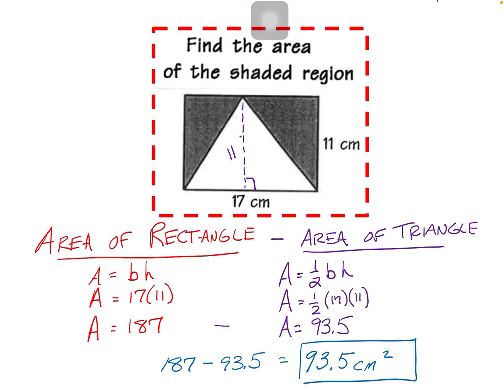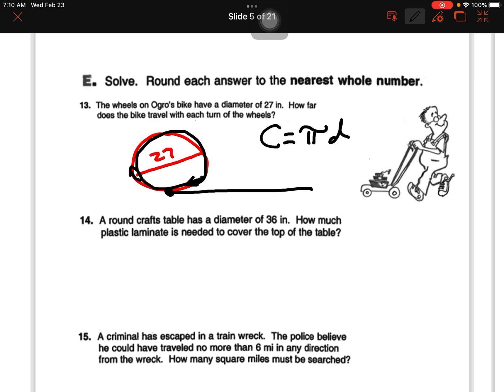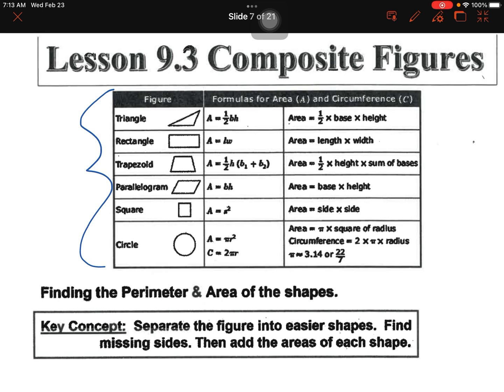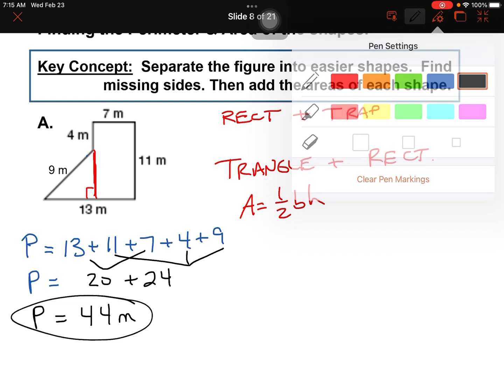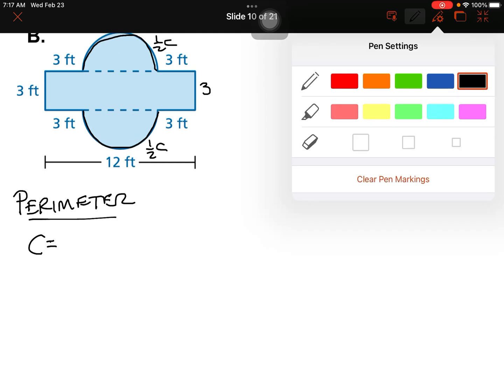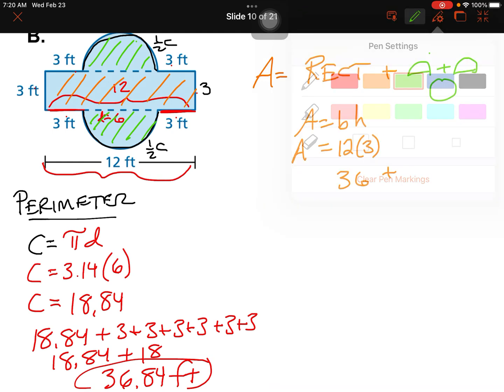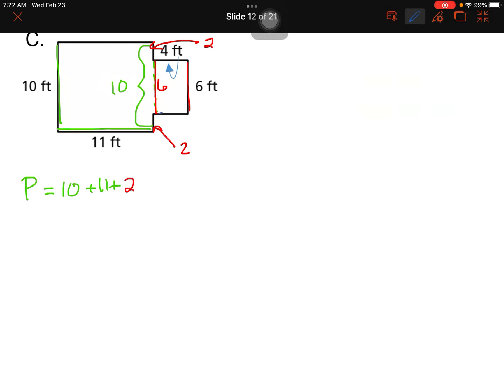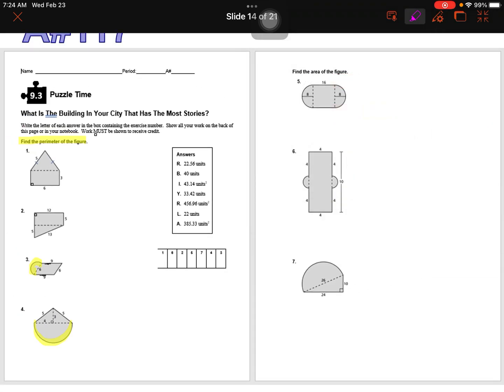Unit 7 Lesson 9.3 Composite Figure Notes (perimeter & area)